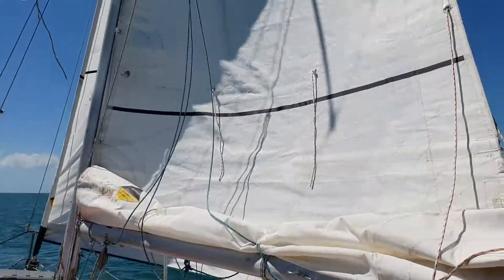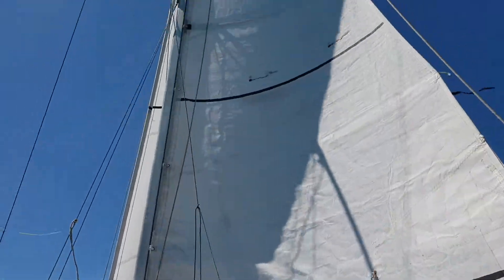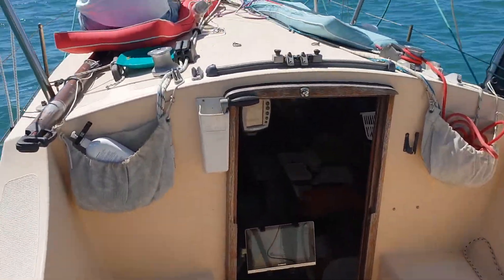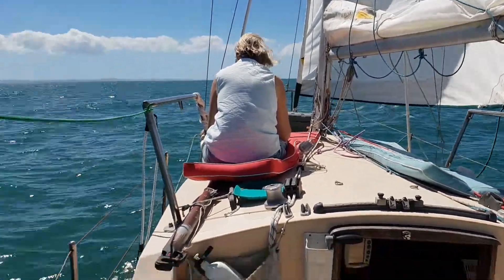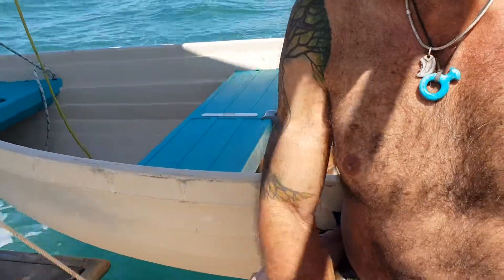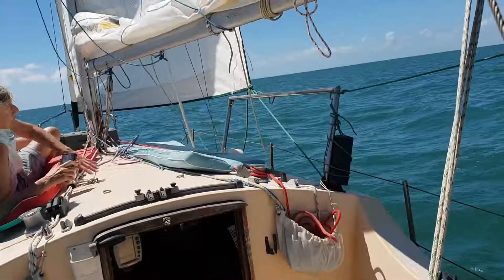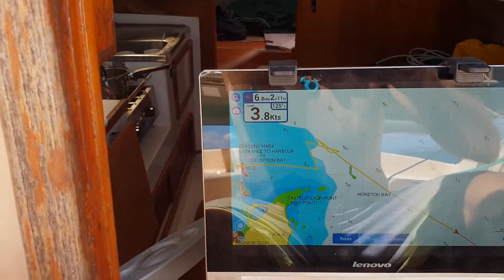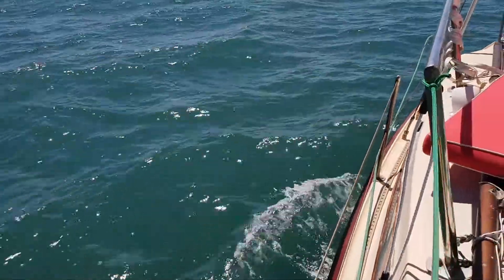Monday sailing near tangalooma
talking about Reefing and heaving too.  wind picks up and settles down again..